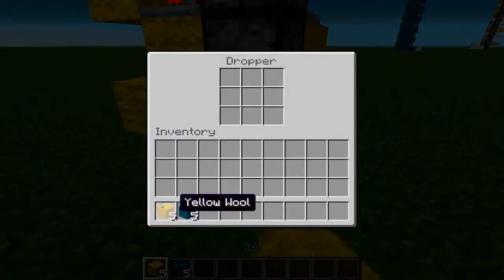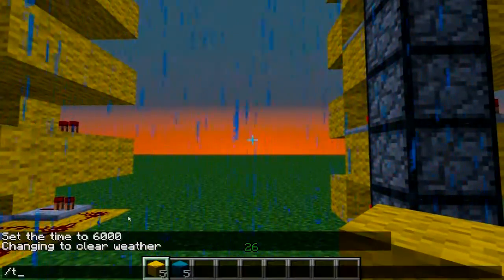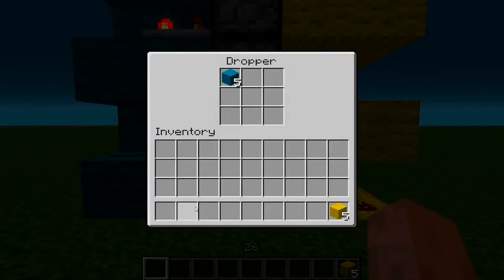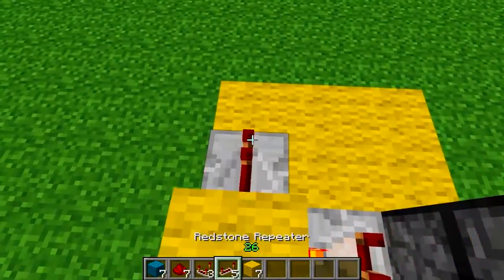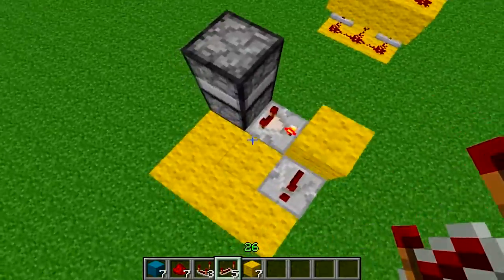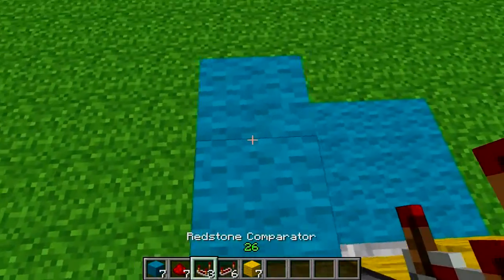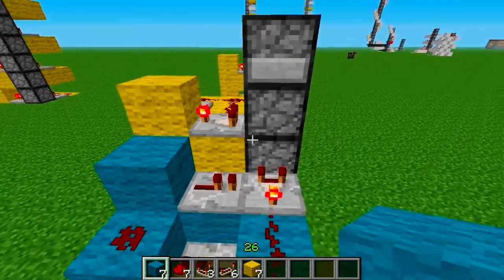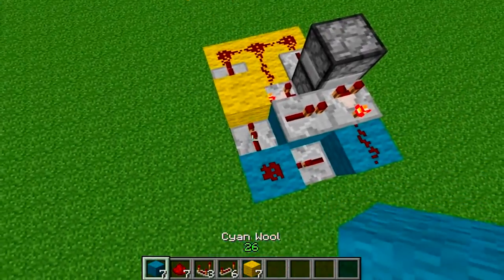Minecraft Reliable Automatic Item Elevator Using Droppers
The recent snapshot 13w10b has fixed the issues with hoppers constantly firing when signals and blocks are updating next to it.  With that issue fixed, we can now use comparators to send pulses to send items up droppers with accuracy and efficiency.

The basic design is 3x3 wide and can send any items up, when placed into a odd numbered dropper.  The bigger design is able to send items up regardless of the dropper used.  The system is automatic, relatively quiet and can expand to any height you need.

*If you plan to use a hopper to send items into the elevator, make sure that the INPUT dropper is set to 2 ticks.  So lets say you are going to use the first dropper as your input, and you hook it up to a hopper, make sure the repeater facing the first dropper is set to 2 ticks.  Otherwise, items might get stuck on the dropper directly above the first dropper.  Non input droppers can be left on 1 tick with no issues.  If you plan to manually load items into the droppers, then there is no problem with leaving all repeaters on 1 tick.  Furthermore, if you use my any dropper (big) design, then items will never get stuck.

*Some of you may be able to tell that the wiring does not have to be exact.  You may and can use redstone and blocks at a couple of different spots.

*Extra thanks to fellow youtuber DemonOfLaziness, who has pointed out that the comparator no longer has to be up as of the 1.5 official update.  I tested it and it turned out to be true.  The system will work with the comparators up or not.

If you have any questions of comments please leave them below.

Video made on Snapshot 13w10b.
Tested and works with 1.6.2

Song: Joyful In The Sun (ft. Leza2unes, Katy)